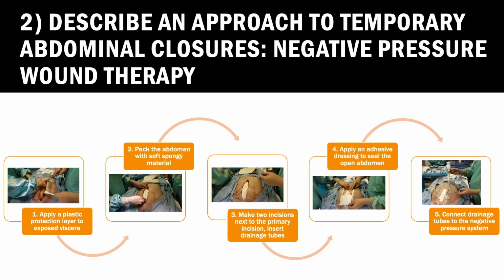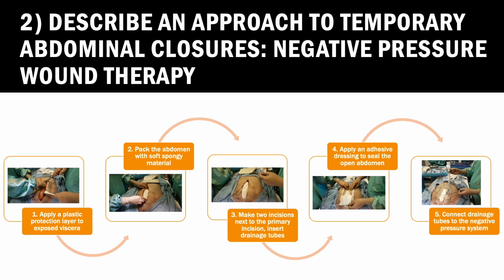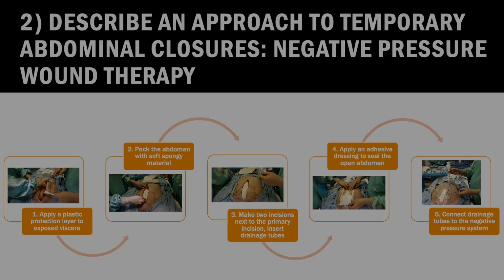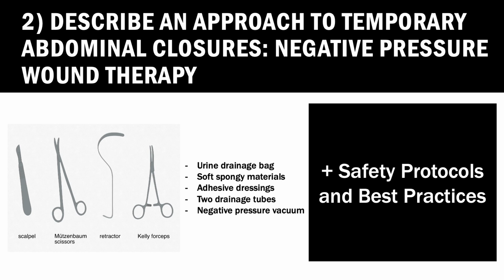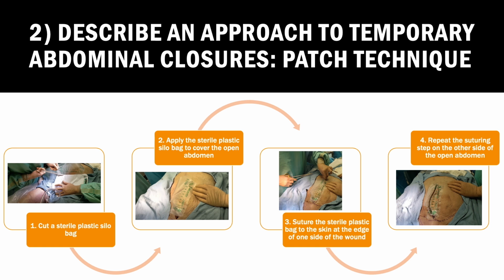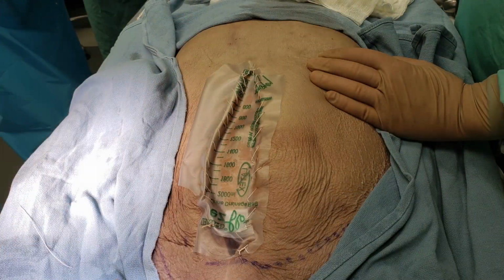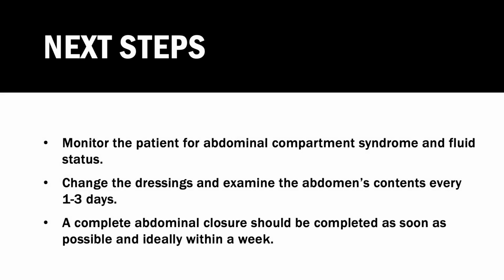Temporary Abdominal Closure - Vital Surgery